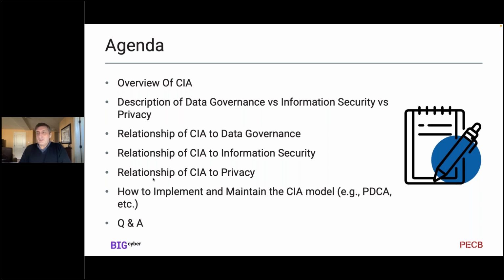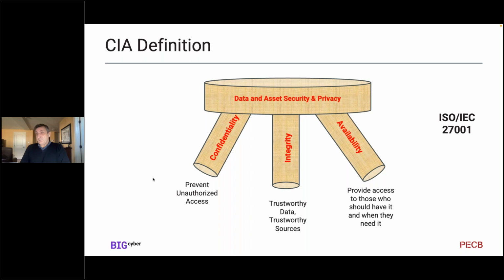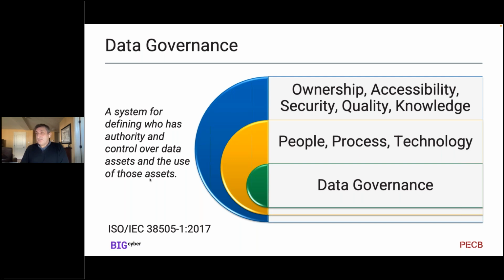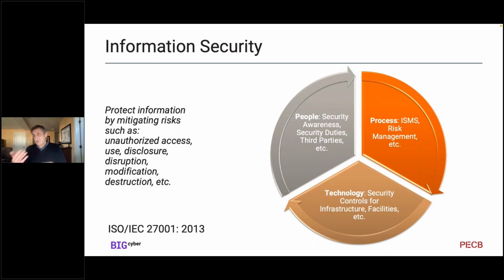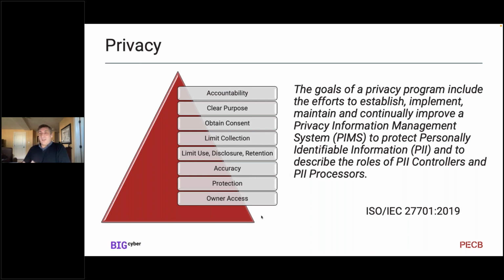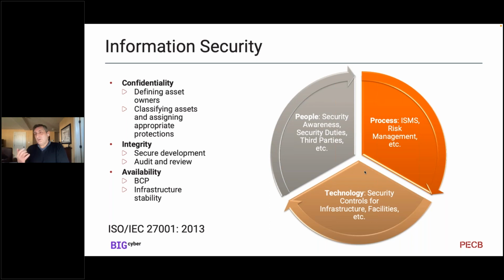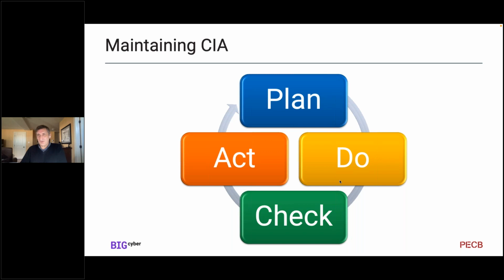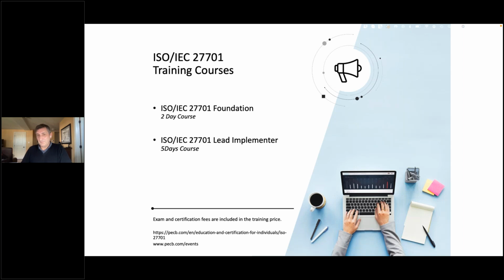CIA Triad in Data Governance, Information Security, and Privacy: Its Role and Importance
According to Technavio's latest market research report, the data security market value will grow by $2.85 Billion during 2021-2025.
To secure their data, organizations can use the CIA triad, a data security model developed to help the data security market and people deal with various IT security parts.

• Overview Of CIA
• Description of Data Governance vs Information Security vs Privacy
• Relationship of CIA to Data Governance
• Relationship of CIA to Information Security
• Relationship of CIA to Privacy
• How to Implement and Maintain the CIA model (e.g., PDCA, etc.)